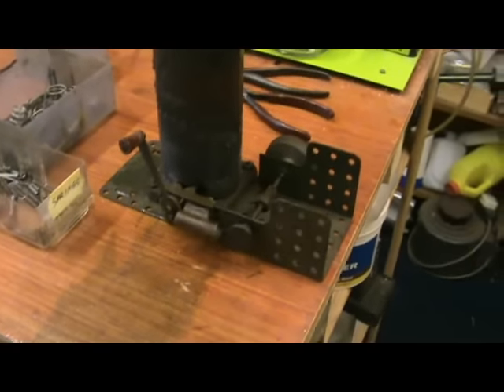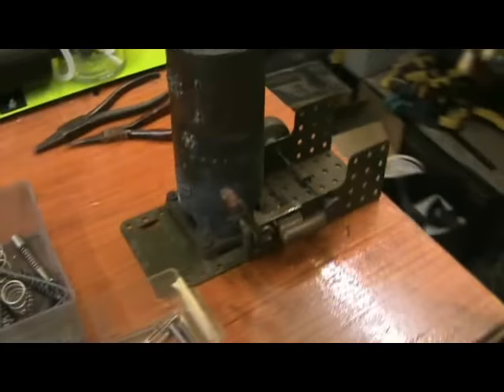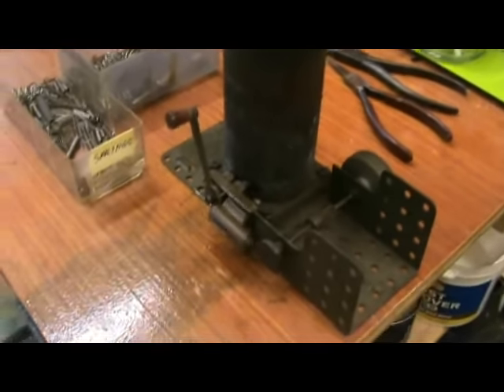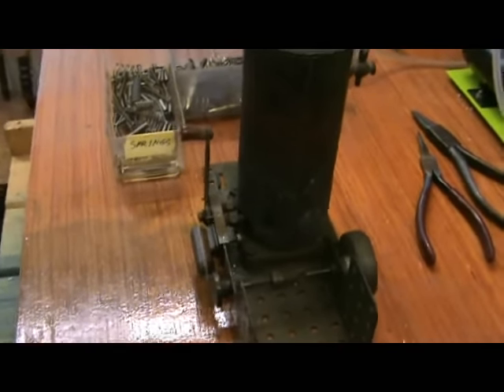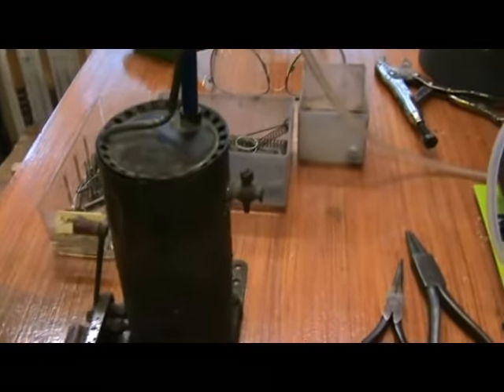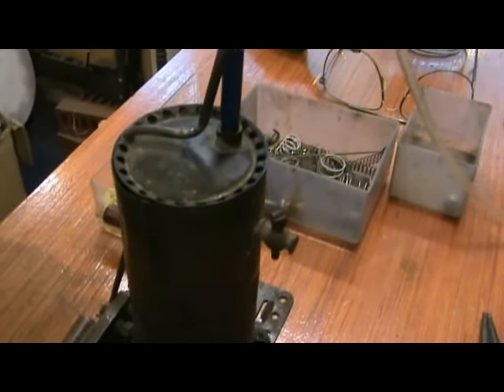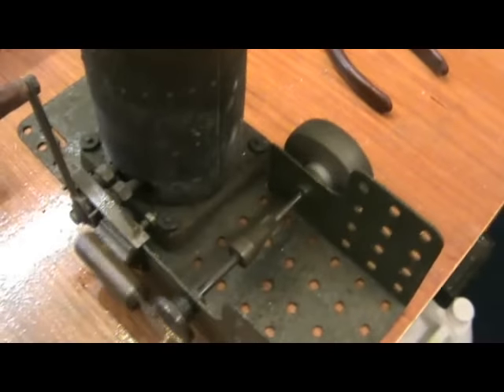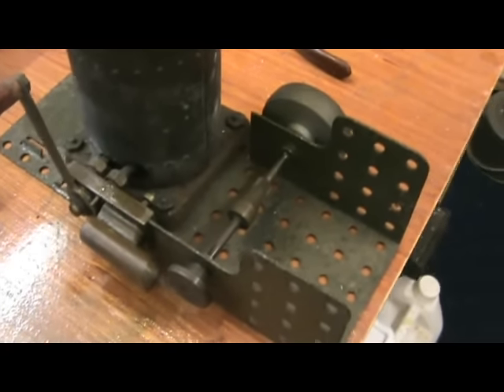Pre war Meccano engine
Pre-war (1928/9?) Meccano steam engine. Unrestored, running on compressed air.